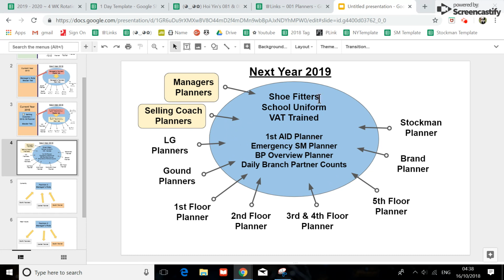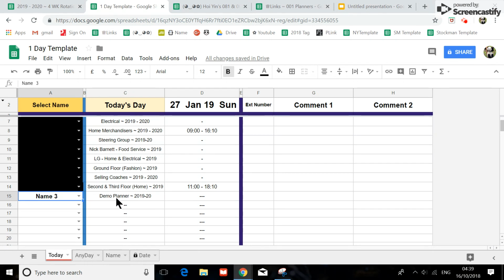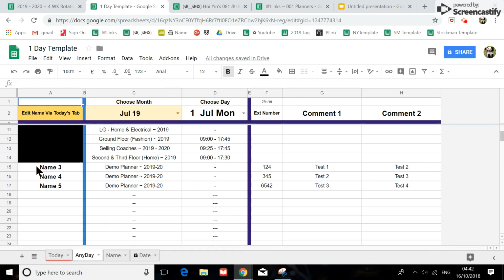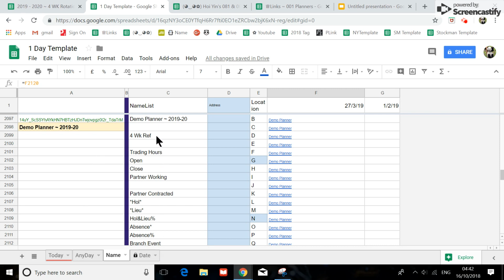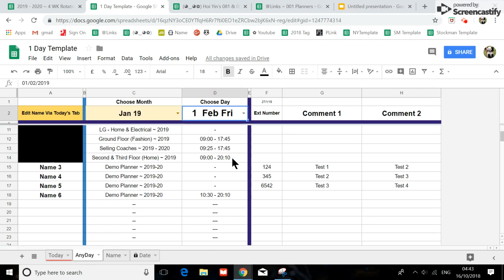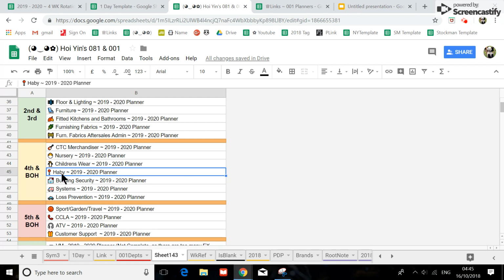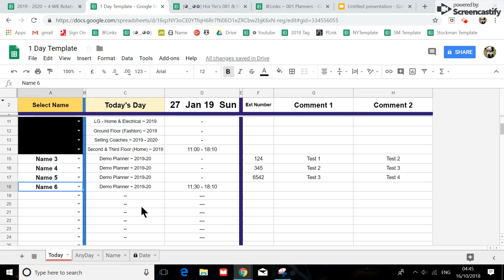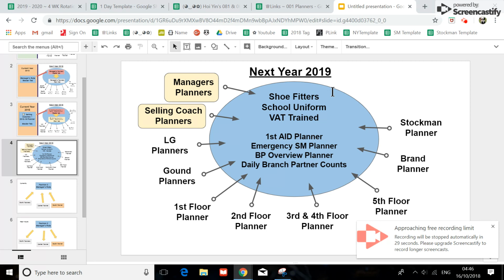Spin Off Files - ( 1 Day Version) - How it works - 2019